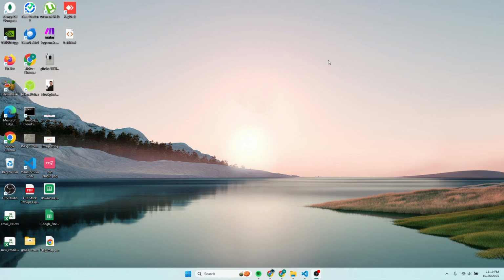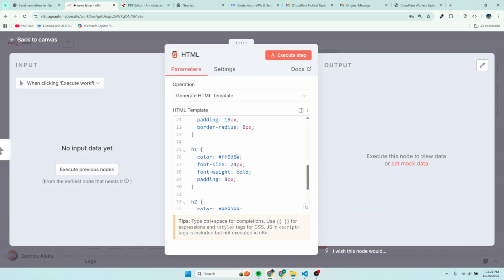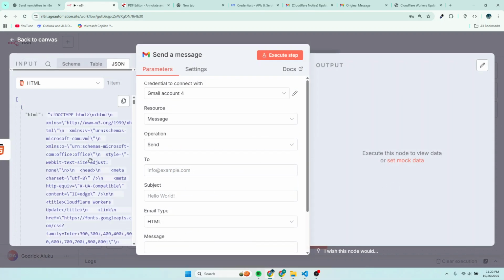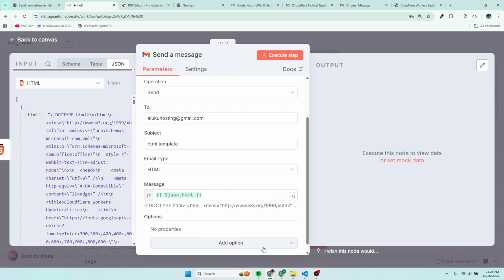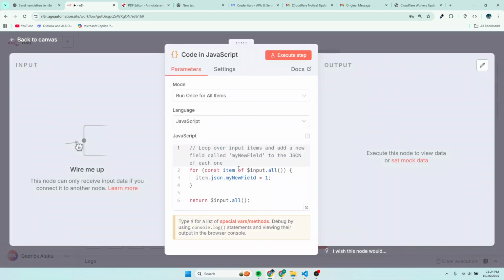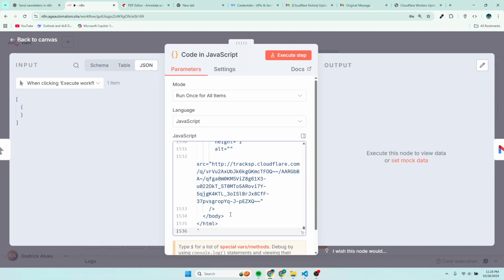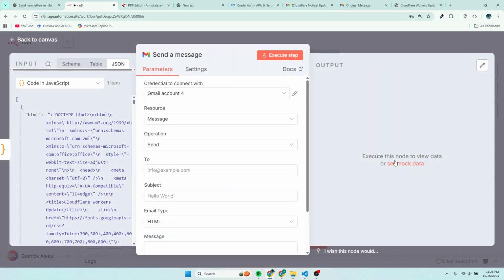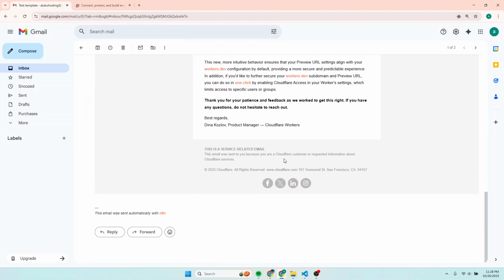Send Newsletters from n8n